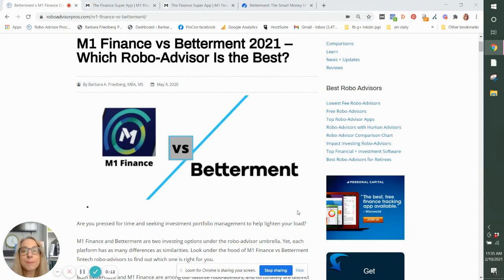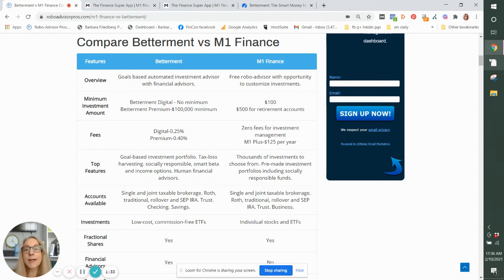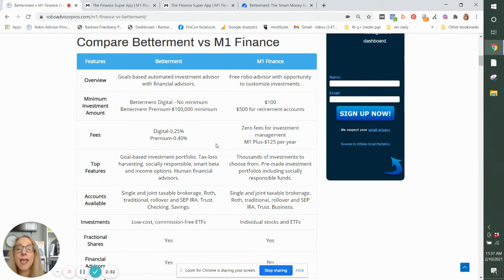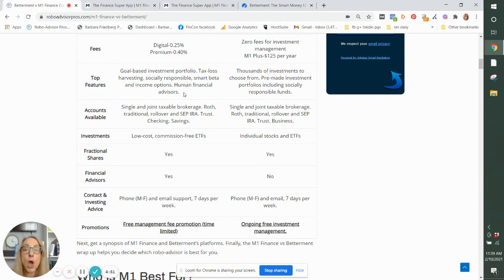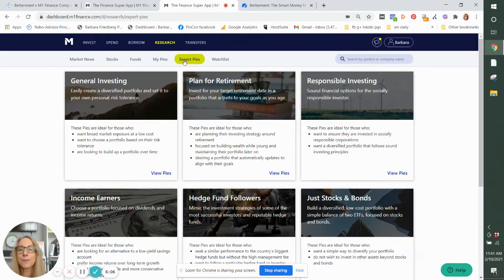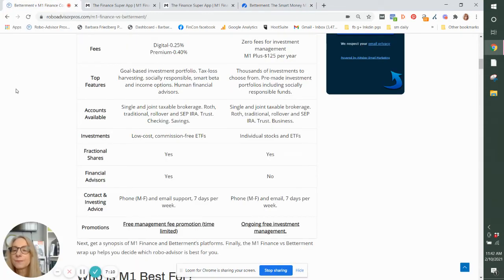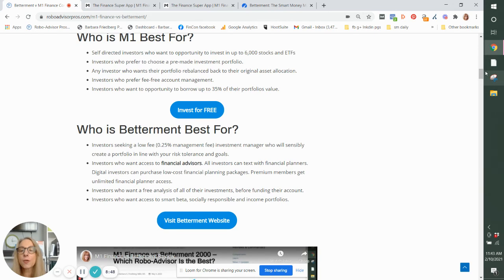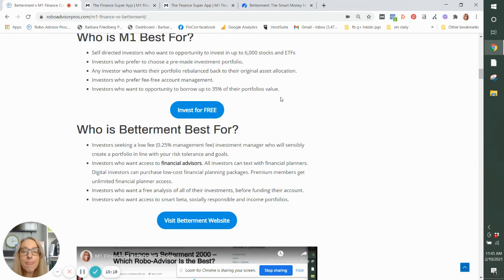M1 Finance vs Betterment Robo Advisor Comparison-by Investment Expert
Learn which robo-advisor investment manager is best for you. Drill down into top features including fees, financial advisors, and available stocks and funds.
This video makes it easy to decide between M1 Finance and Betterment.

(Click the tool setting wheel to speed up video and/or add captions)

Watch:
Barbara A. Friedberg, MBA is a former investment portfolio manager and university finance and investing instructor. She currently owns and manages Barbara Friedberg Personal Finance

M1 Disclosure: Information presented is accurate as of February 2021.

M1 is currently not accepting new Owners Reward credit card or high yield savings account applications. July, 2025